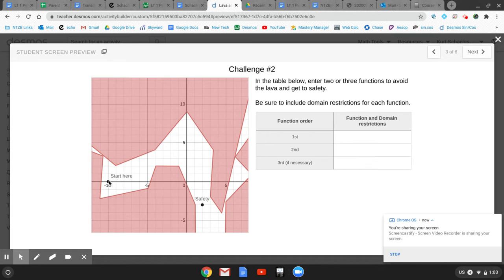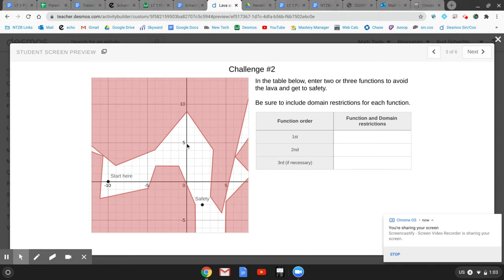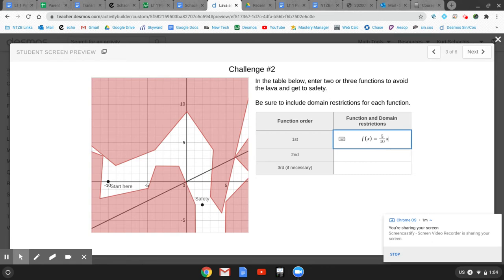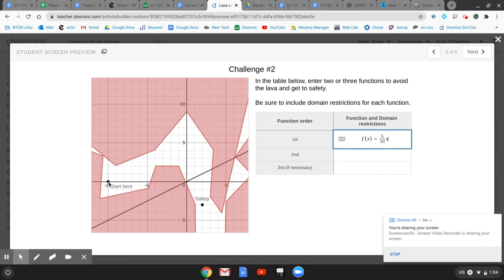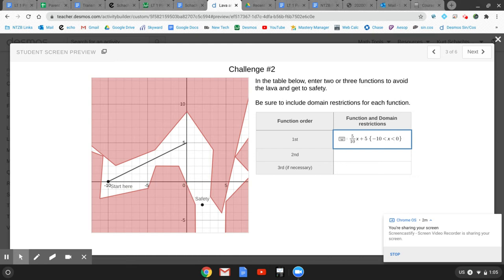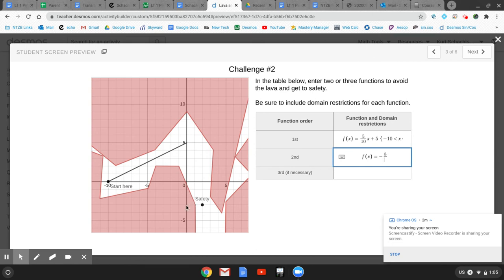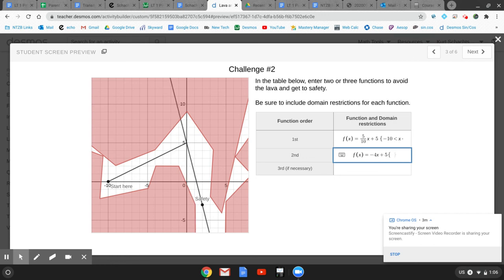Lava Problem 2